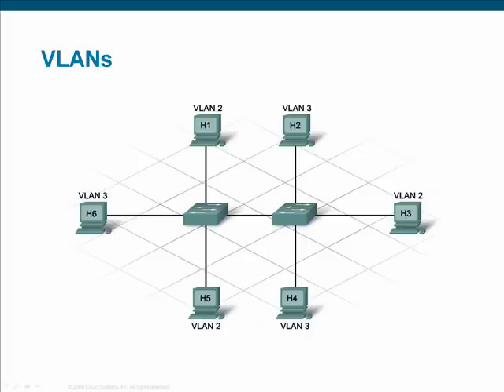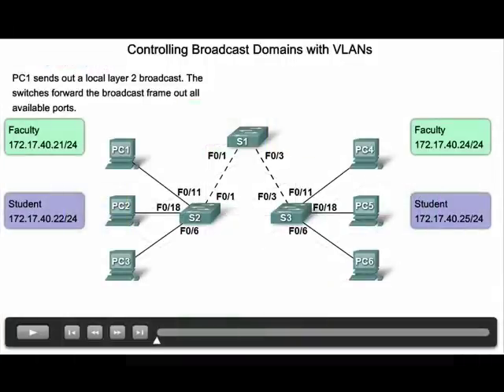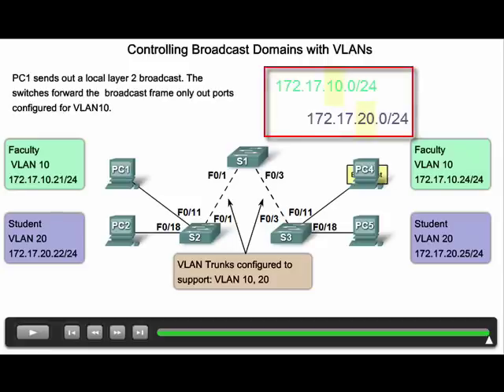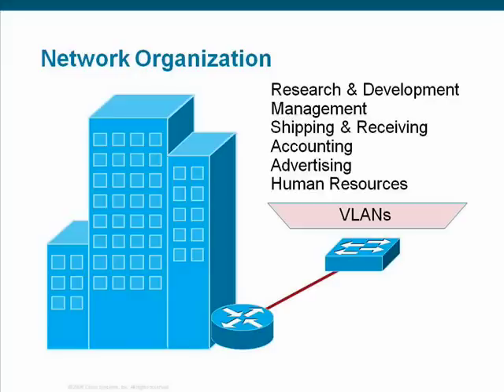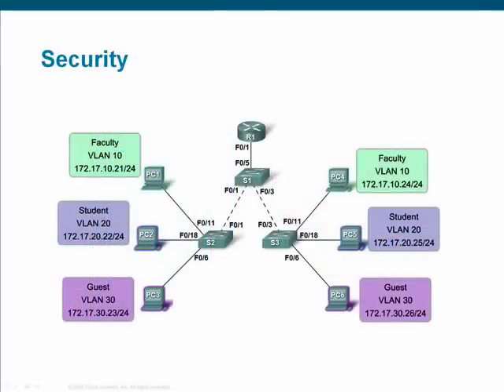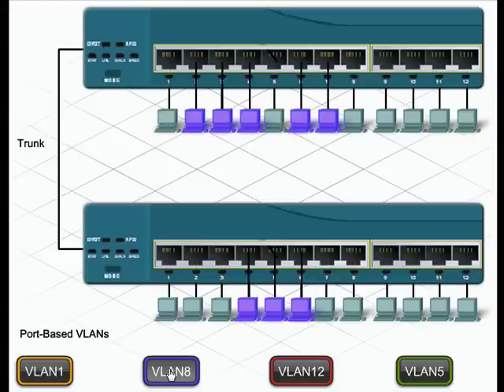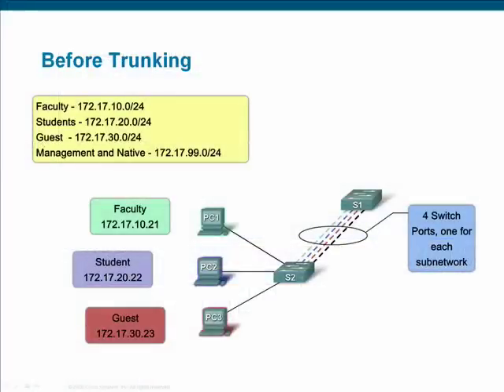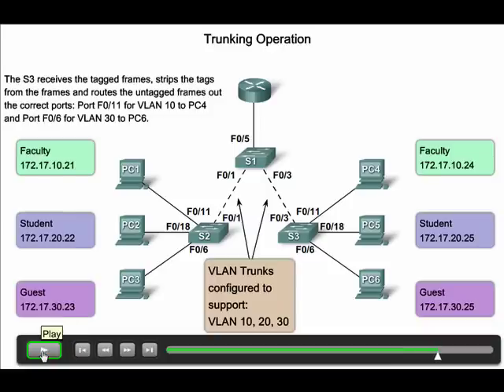CCNA3 - Part 3 - VLANs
Showing the presents types of VLANs used in modern switched networks. User/data, native, management and voice VLANs.